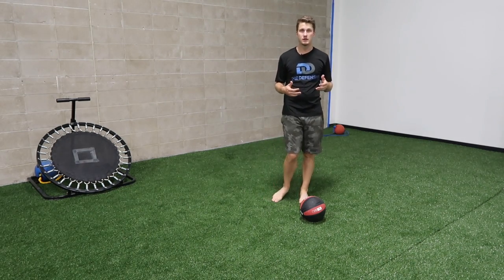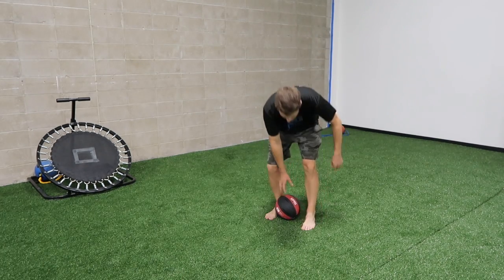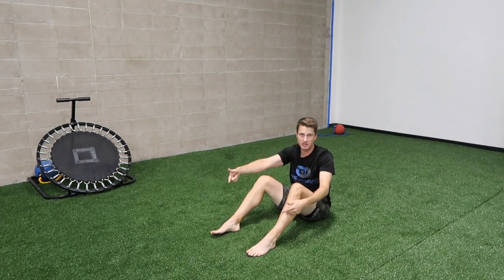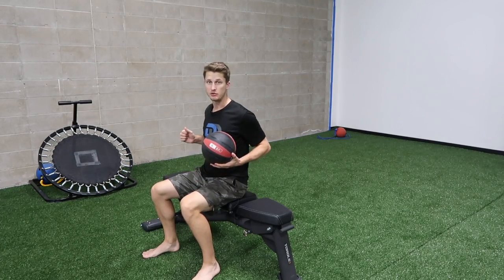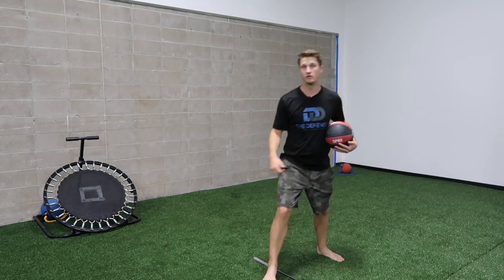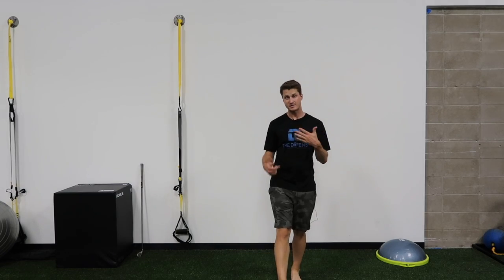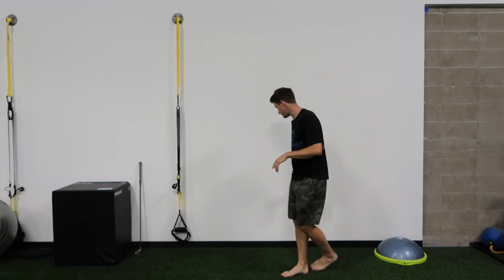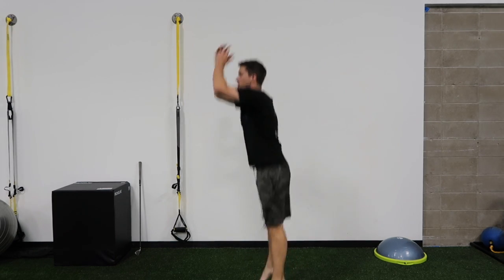Assessing Your Golf Power In the Gym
Driving the ball longer has become the talk of the town in the golf world. The drive for show and putt for dough argument is now starting to change in the other direction as we are seeing the longer hitters win more money on tour. We know that using clubhead speed and ball speed is the best way to measure the power of your golf swing at this time. However, there have been other tests established that you can perform to measure your ability to produce power. These tests are from the Titleist Insitute of Performance and have norms established for each of the tests. These tests are performed in a gym utilizing medicine balls and a vertical jump test.

The tests are a crunch with a throw, seated chest pass, shotput, and vertical jump tests. This can help you identify which areas are lacking in strength or power production. Another important reason to perform these tests before you start a strength and conditioning program is to make sure that your program is working. You should always have a baseline test to compare to later to make sure that the program you are doing is effective.